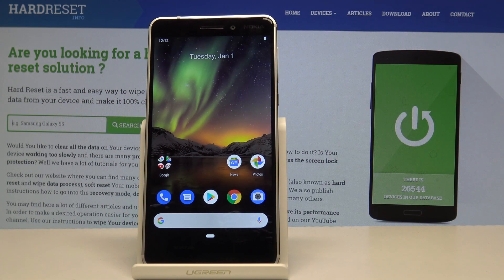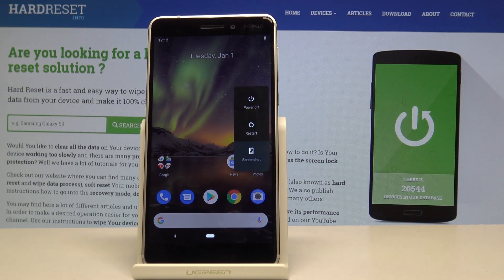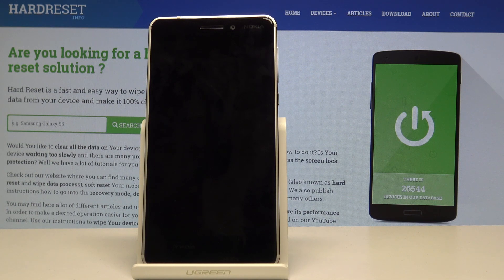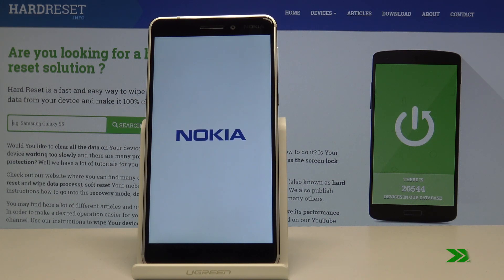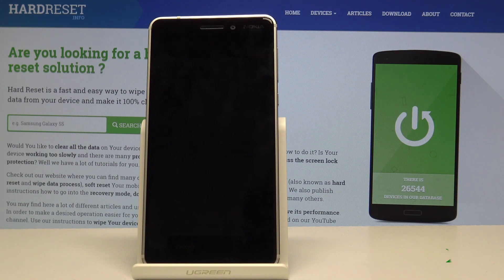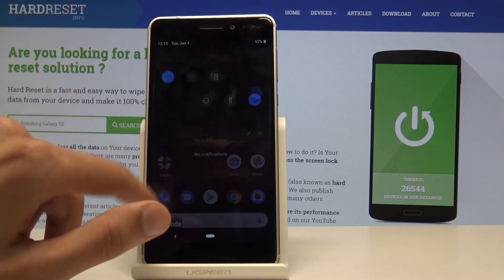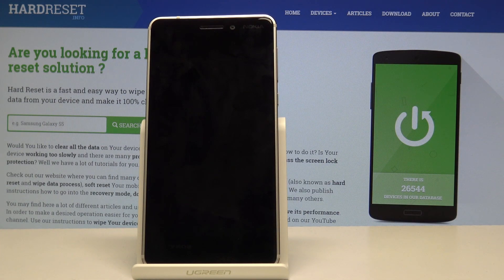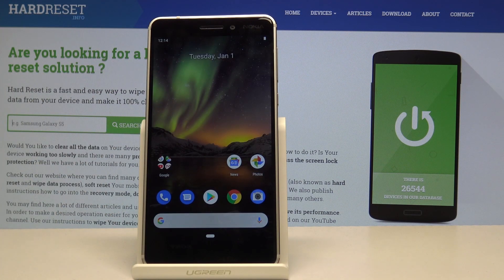How to Boot into Safe Mode in NOKIA 6.1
Take a look and learn how to detect if issues with your Nokia 6.1 are caused by installed apps. Smoothly and easily enable secret module. Discover how to enable Safe Mode and use your smartphone with all third-party apps deactivated. Activate the secret mode which can be used whenever you need to diagnose and solve some issues with your device.

How to activate safe mode in Nokia 6.1? How to boot safe mode in Nokia 6.1? How to quit safe mode in Nokia 6.1? How to use safe mode in Nokia 6.1? How to enter safe mode in Nokia 6.1? How to enable Safe Mode in Nokia 6.1?